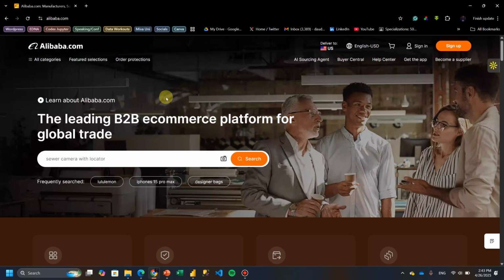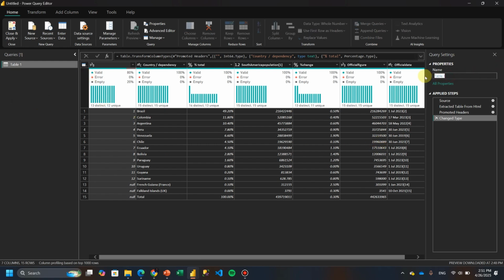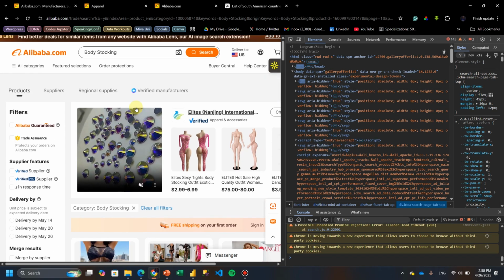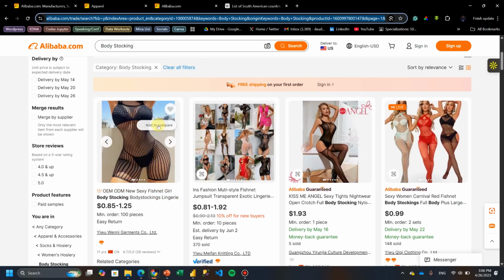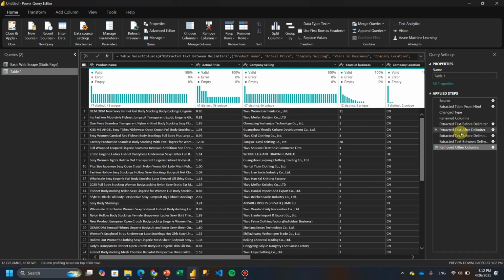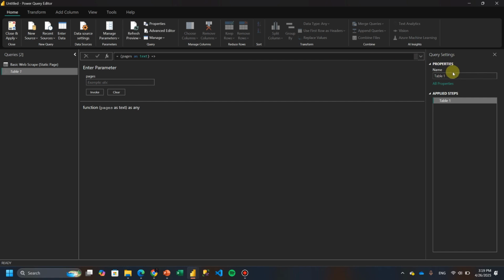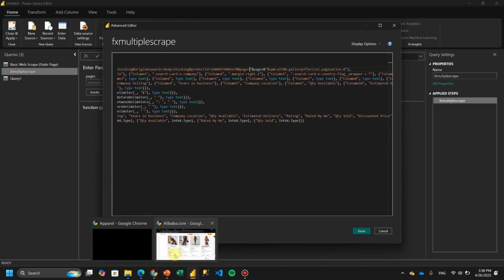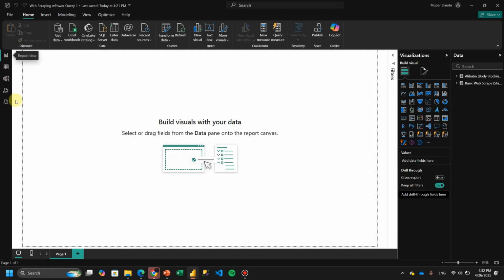Advanced Web Scraping with Power Query (Scraping Multiple Pages)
In this video, you’ll learn how to harness the full power of Power Query for advanced web scraping—far beyond basic static pages! Most people think Power Query can only scrape text from a single webpage, but I’ll show you how to:

✅ Scrape multiple pages dynamically (pagination, infinite scroll, or API-driven sites)
✅ Optimize transformation steps to handle large datasets efficiently
✅ Make API calls directly from Power Query for structured data extraction
✅ Automate workflows to keep your scraped data updated

💡 Why This Matters: Web scraping is a game-changer for data analysis, business intelligence, reporting, and automation. Whether you’re pulling financial data, tracking competitors, aggregating listings, or building datasets for machine learning, these techniques will save you hours of manual work!